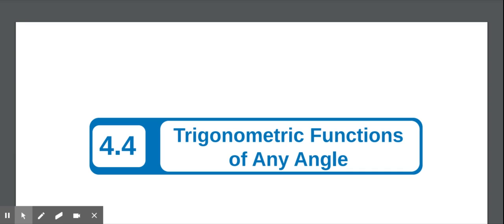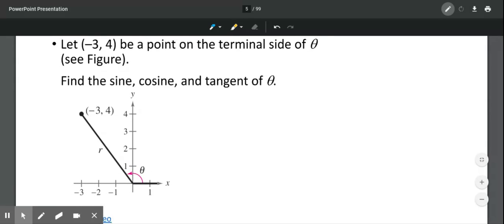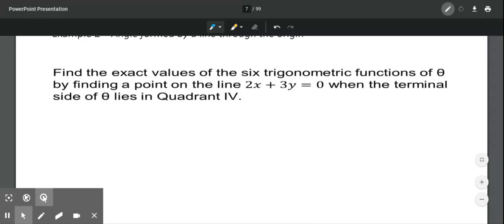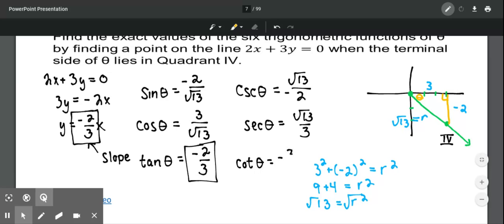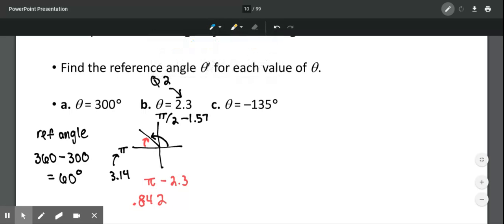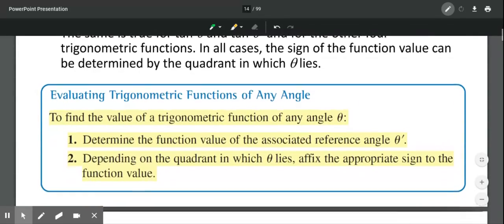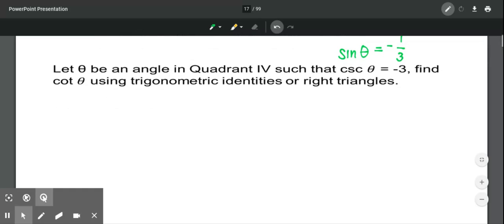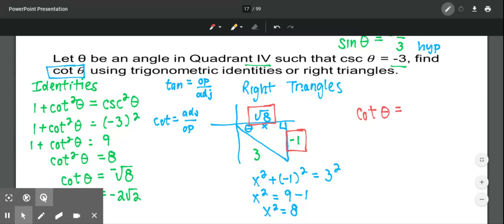PC 4.4 Notes